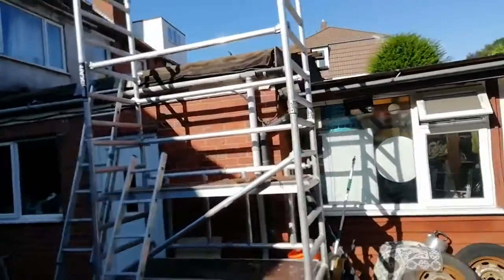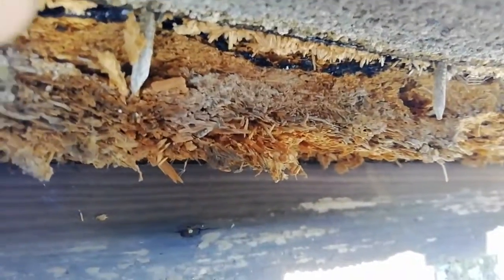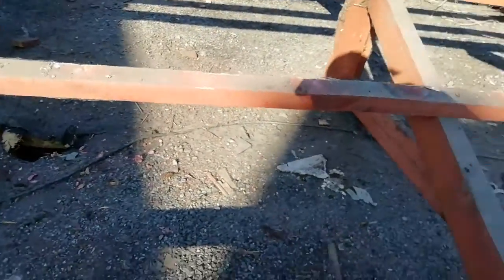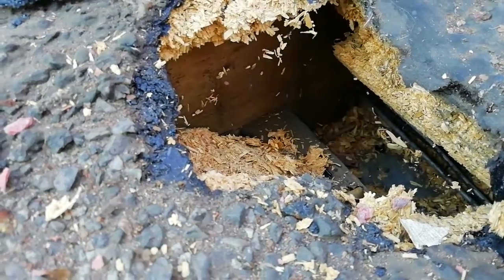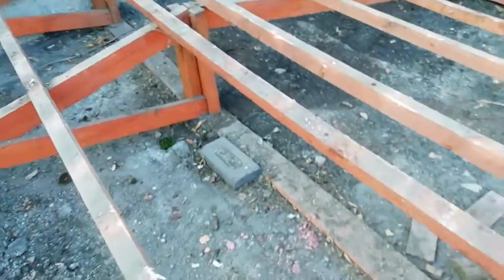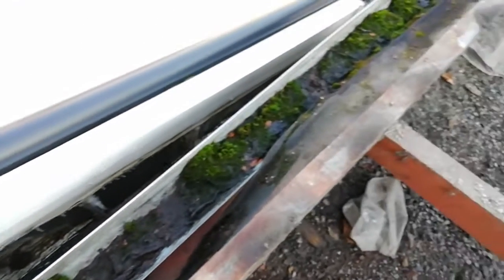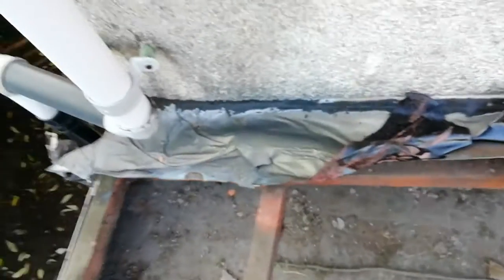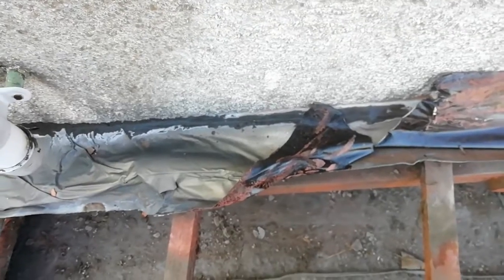Kitchen roof survey.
As the old song goes: Every time it rains it rains, into my kitchen.
Well only torrential rain, but the tiled roof covering the terrible flat roof for the last 30+ years needs replacing, and the old flat roof is collapsing so here we go.